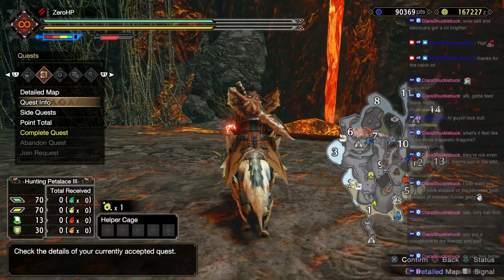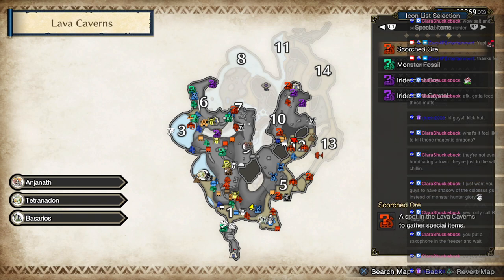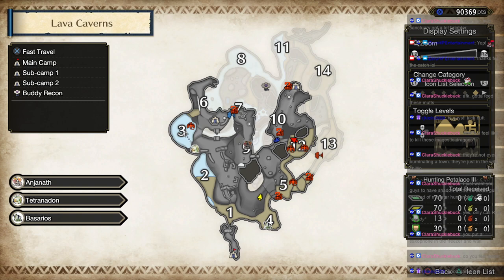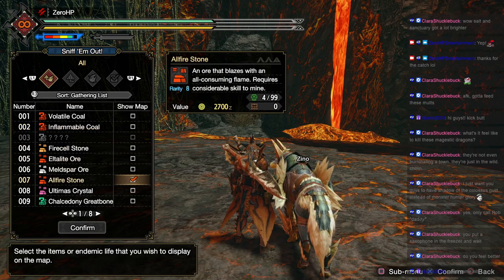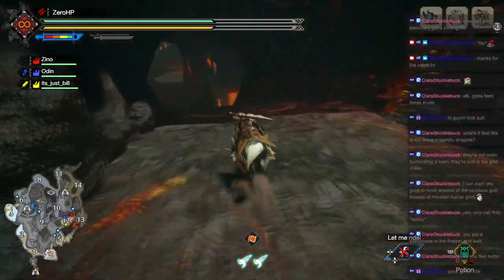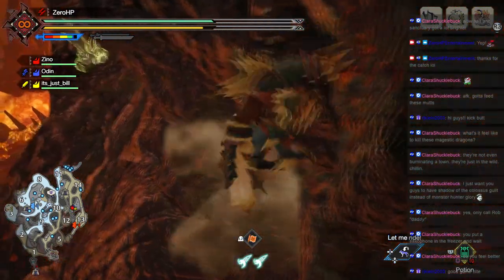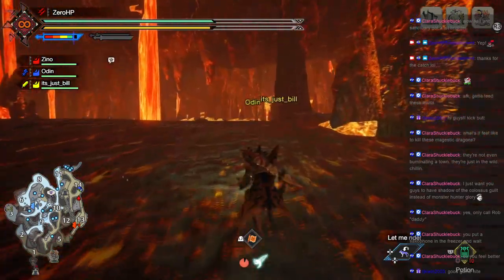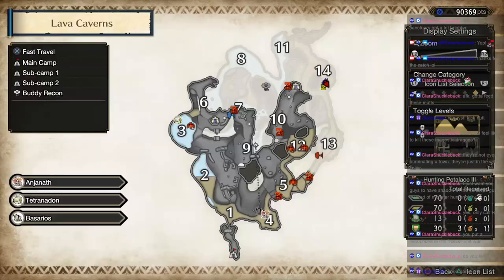Monster Hunter Mondays: Quest 183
Welcome to ZeroHP’s Monster Hunter Mondays! Where we are currently tackling the Multiplayer quests in Monster Hunter Rise - Sunbreak. This time We went on the "A Tour of the Caverns" Quest

Interested in watching us live? Stop by our Twitch channel on Mondays after 6:30pm CT